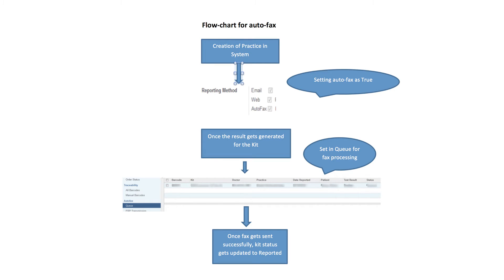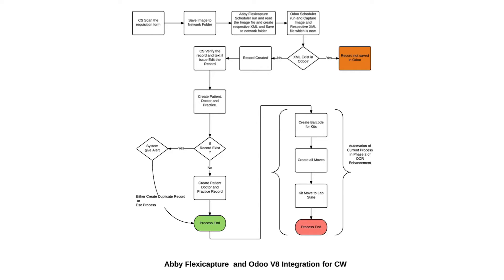Odoo ERP Implementation for Commonwealth Laboratories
We helped Commonwealth Laboratories with Odoo implementation to overcome their challenge of using multiple software to mange the business processes like accounting, Operations etc.

"Bista Solutions helped us automate our processes with minimal user interventions. They helped us boost our sales by at least 20% and efficiency by 15%. In addition, I would say they helped us save a couple of $100,000. If I had to go back in time and make the choice again, I would definitely stick with Bista." - Ezra Reang, Director of IT.